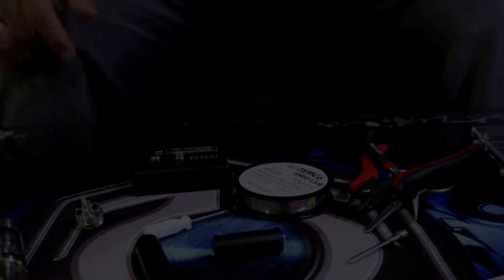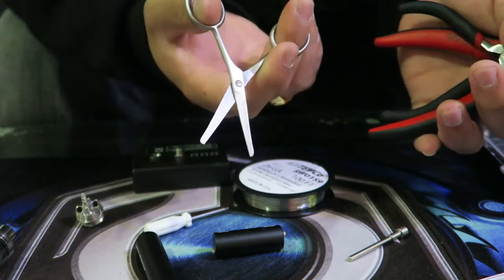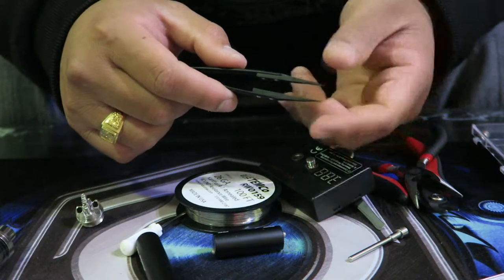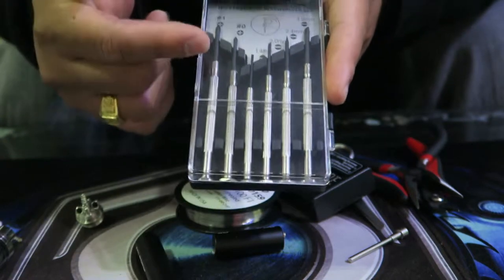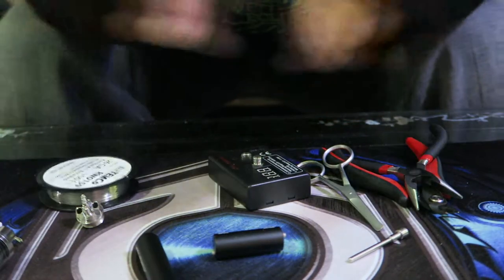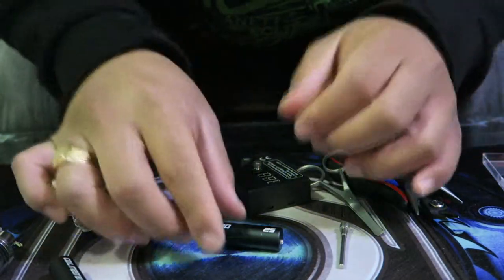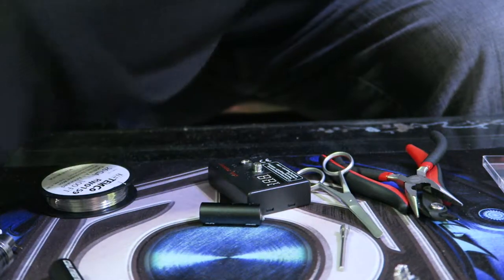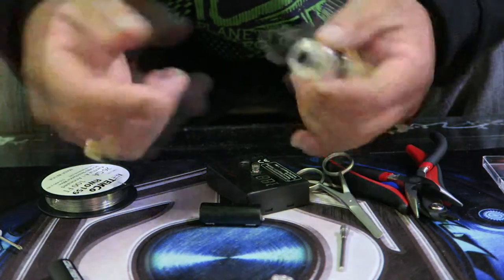Beginner's and new people to vaping part 1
This video is for beginners and new people that are new to vaping and wants to quit smoking. Teaching step by step how to build coils and wicking and save money and having fun while do it instead of buying pre made coils. If you liked the video please like and subscribe and share it out there i would like to spread the education of this video, thank you for watching.This video is also good for education use.  Part 2 is at the bottom, and links to where you can buy your tools to start building on your own and SAVE TONS OF MONEY.

Here are links at the bottom where you can buy stuff to start building your own

For Coils

Ohm Reader